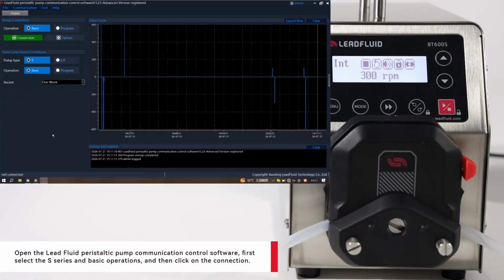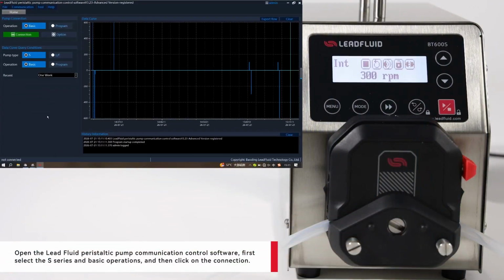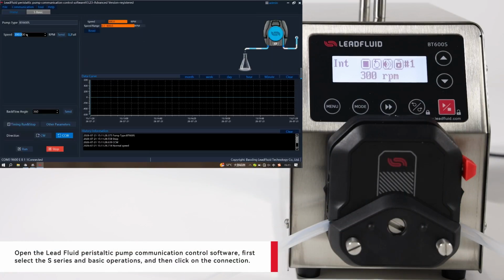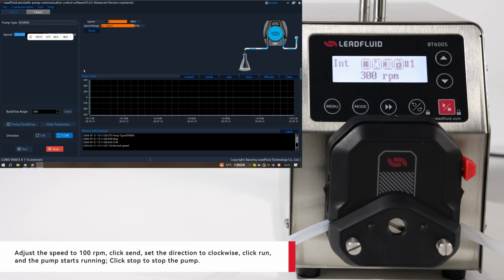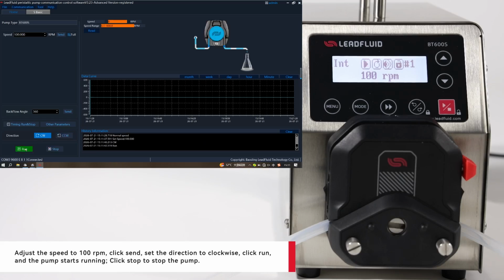Does BT600S support Modbus protocol and control pumps through RS485 communication?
leadfluid speedvariable peristalticpump communicationmode RS485 communication supports MODBUS protocol, which can control various functions of the pump. For specific parameter addresses and support instructions, refer to the communication technical standard of Lead Fluid. First, remove the protective cover of the external control interface on the rear of the driver. With the power off, connect the wiring according to actual requirements. Then connect the DB15 connector to the back of the pump. Then connect the other end of the communication cable to the computer. Turn on the power switch, the LCD screen will display welcome information and display the main interface. Press 【MODE】 to switch the mode to dispensing mode or internal control mode. Open the Lead Fluid peristaltic pump communication control software, first select the S series and basic operations, and then click on the connection. Adjust the speed to 100 rpm, click send, set the direction to clockwise, click run, and the pump starts running; Click stop to stop the pump. Adjust the speed to 600 rpm, click send, set the direction to counterclockwise, click run and the pump starts running; Click stop to stop the pump.